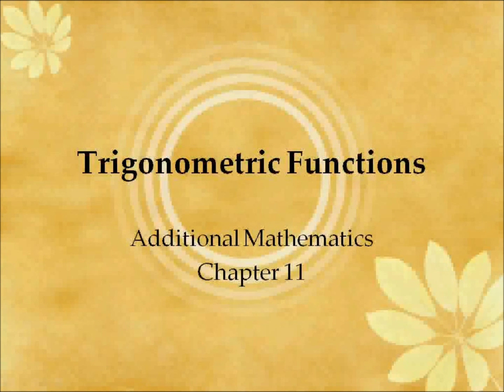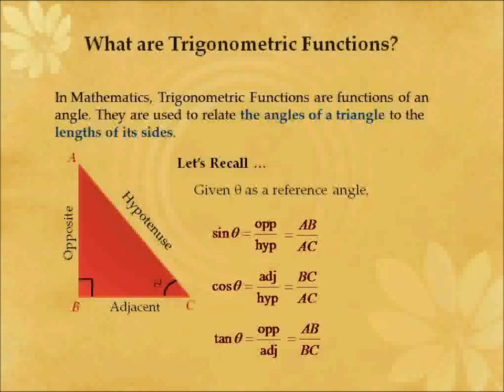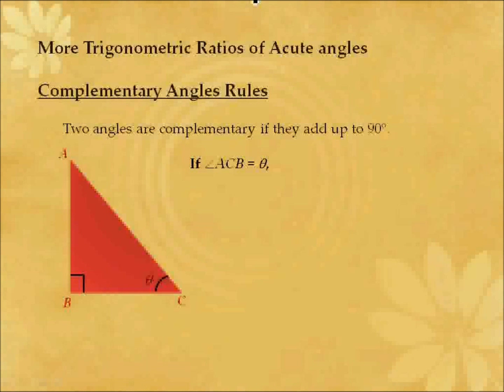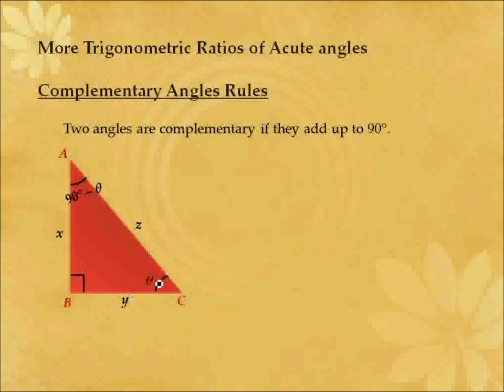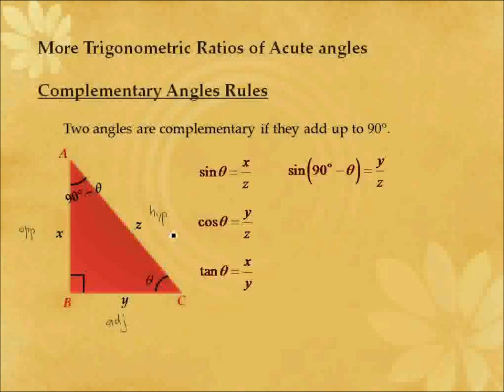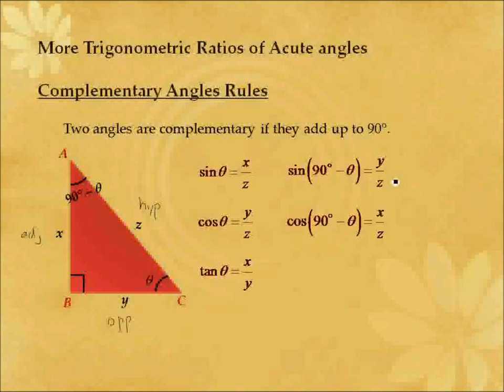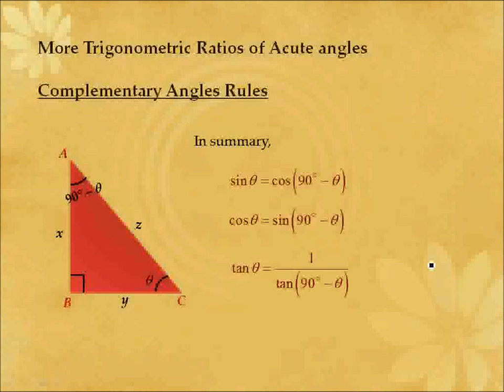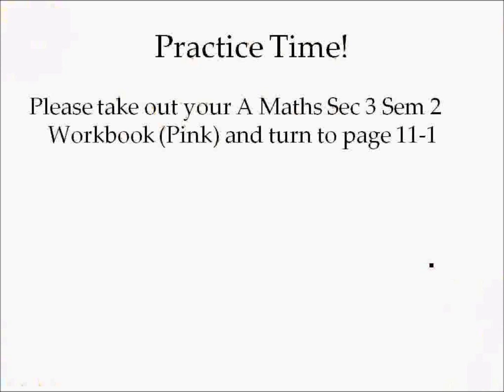CCHMS Sec 3 A Maths E Learning Part 1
CCHMS Sec 3 A Maths E Learning Part 1: Trigonometry